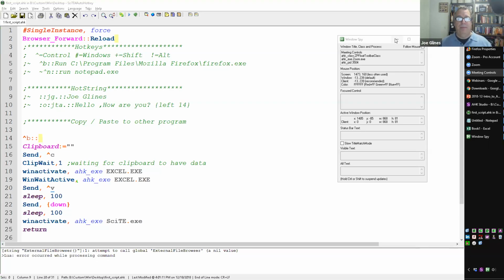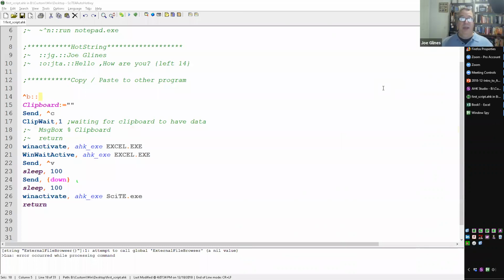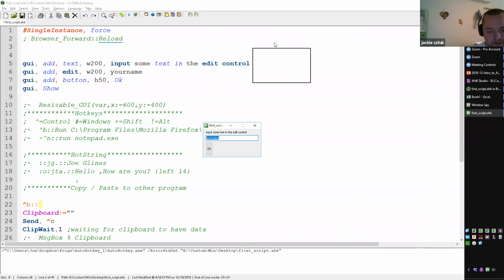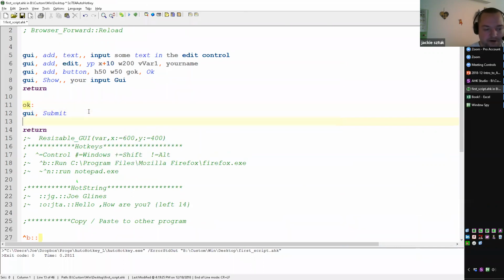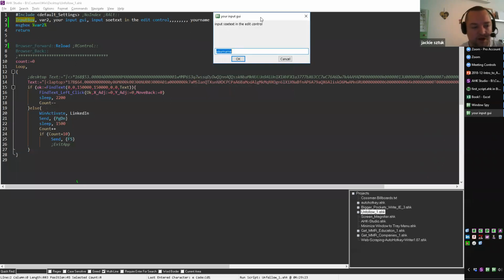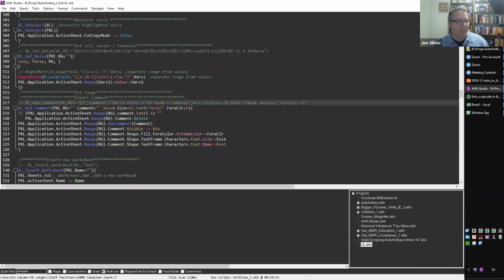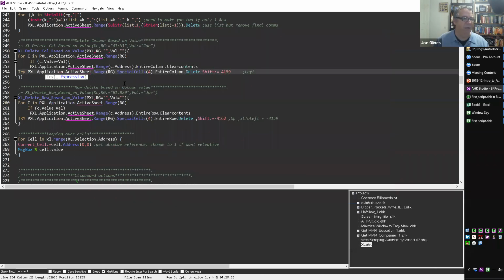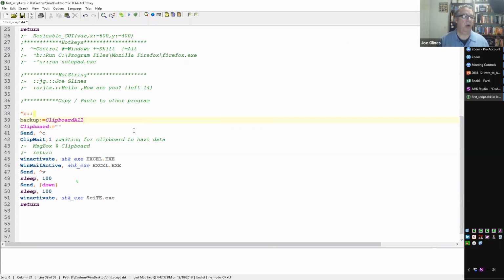AutoHotkey Webinar 12/2018 Hour 2- Debugging AutoHotkey and Q&A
In the second hour of the Intro to AutoHotkey webinar we demonstrated how to built a simple GUI and talked about debugging and answered some questions & answers about capabilities of AutoHotkey.